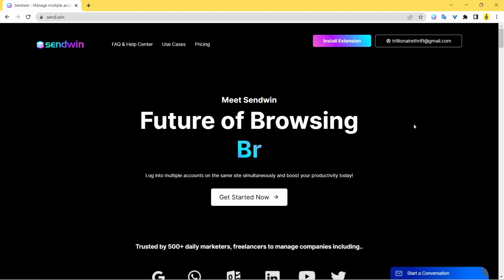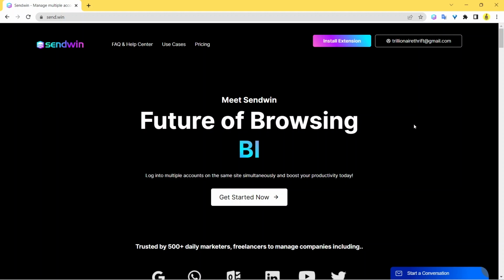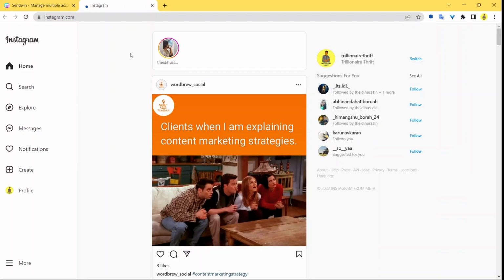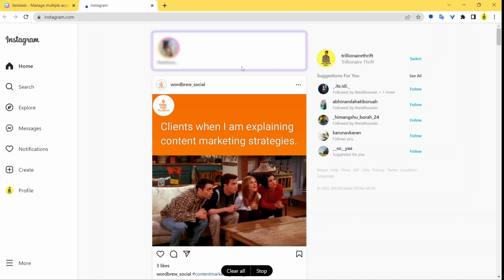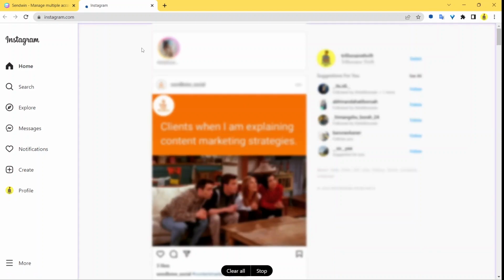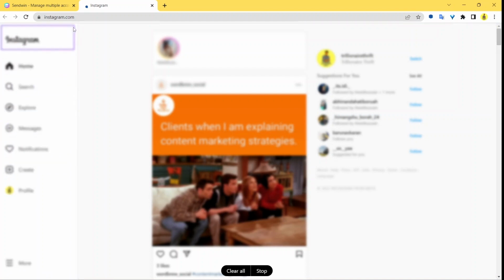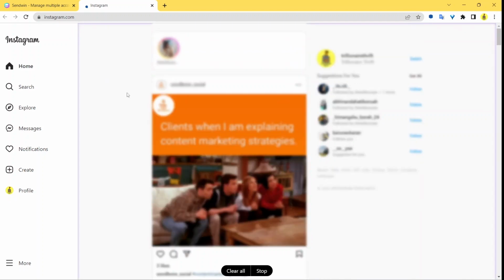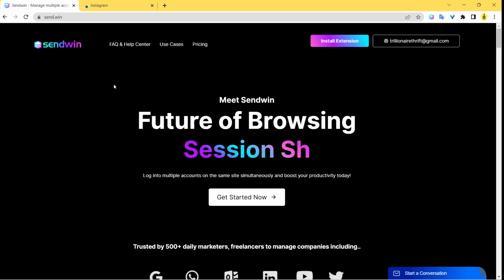Blur Feature - Hide Sensitive with ease! Hide any information in any Website in just ONE CLICK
Hello viewers! In today's video we'll talk about how to use the blur feature by SendWin. SendWin allows you to blur out content on any website be it your Social Handles or any Website that you visit for information, you can easily blur out the content there in just one click.

Sendwin is a tool to multi-login platform to manage multiple accounts from one browser.

Use multiple accounts on your favourite website. Log into multiple accounts on the same site simultaneously. No more need for secondary browsers, private sessions, let Sendwin handle these for you.